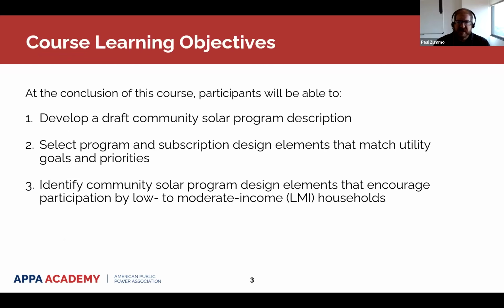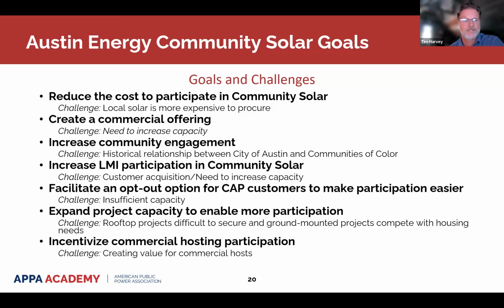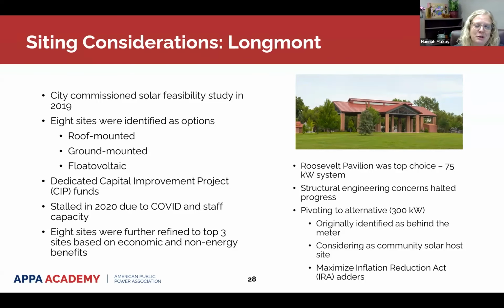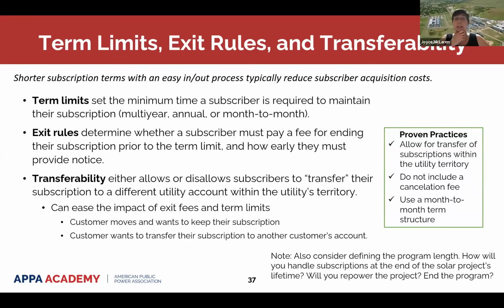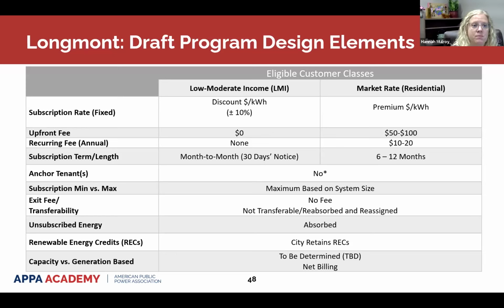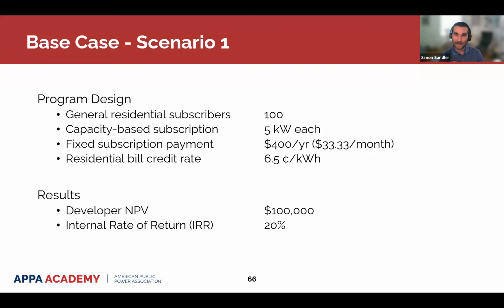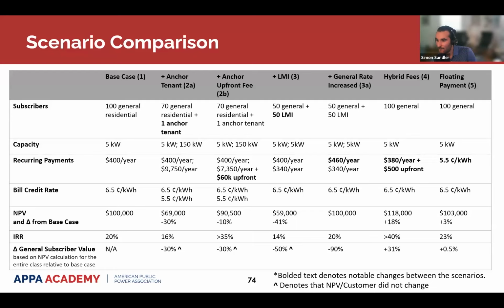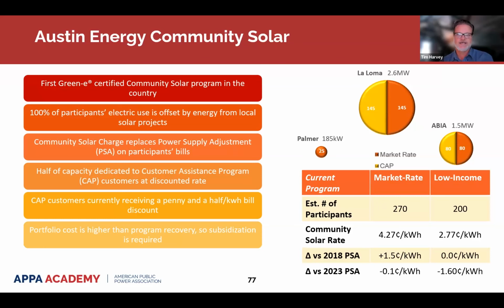Community Solar Program & Subscription Design: Creating a Municipal Utility Community Solar Program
This video was produced when the laboratory operated as the National Renewable Energy Laboratory (NREL). The laboratory is now the National Laboratory of the Rockies (NLR). The Community Solar Program and Subscription Design​: Design Elements and Considerations for Creating a Municipal Utility Community Solar Program continuing education course was about designing a community solar program. The recording covers the various elements of a program offering and considerations for developing subscriptions for customer participation. The primary audience of the course are municipal utilities, however the core concepts are broadly applicable to any stakeholder interested in the community solar business model. The course discusses proven practices and considerations for topics including site selection, anchor tenants, customer classes, renewable energy certificate (REC) treatment, subscription limits, term limits, exit rules, subscription transferability, subscription cost and credit types, and more. The course includes guest speakers from Austin Energy and Longmont Power and Communications (Colorado), who share their experiences in community solar program design. The course was led in 2023 by staff at the National Renewable Energy Laboratory through the American Public Power Association continuing education platform, funded by the Department of Energy's National Community Solar Partnership.

00:00-02:10 - Agenda & Introductions
02:11-12:42 - Community Solar National Market Overview and Trends
12:43-14:52 - Program Goals
14:53-29:08 - Austin Energy Program Example
29:09-32:57 - City of Longmont Program Example
32:57-49:49 - Site Selection
49:50-1:31:43 - Program Design Elements
1:31:44-1:32:45 - Worksheet Explanation
1:32:46-1:36:26 - Agenda & Introductions
1:36:27-1:42:24 - Ownership Models for Community Solar
1:42:24-1:46:58 - Intro to System Advisor Model (SAM)
1:46:59-2:29:12 - Impact of Program Design Elements on Project Financials
2:29:13-2:39:41 - Austin Energy: Project vs Portfolio Program Example
2:39:42-2:41:43 - Closing